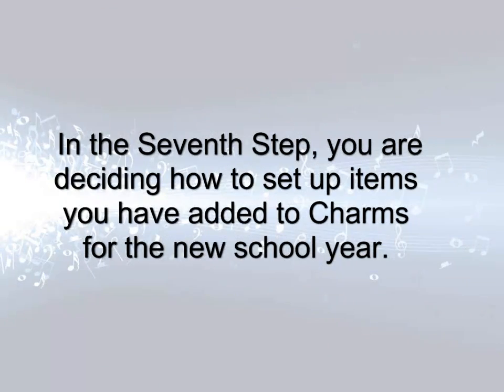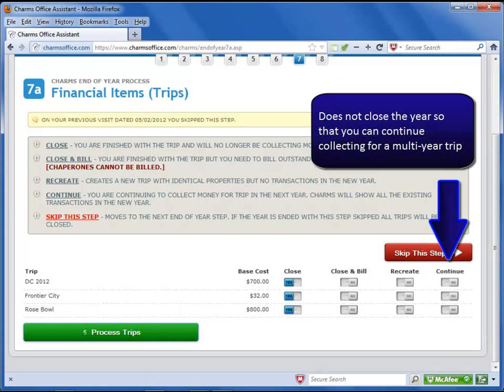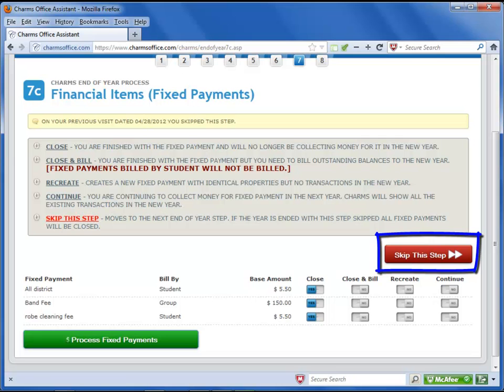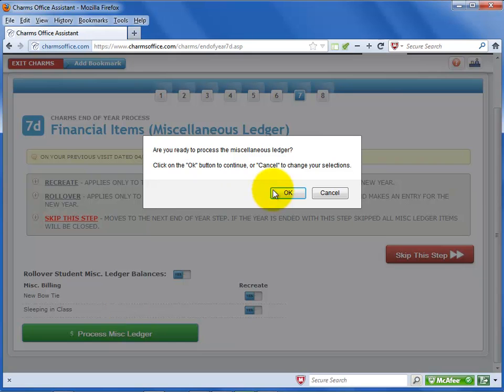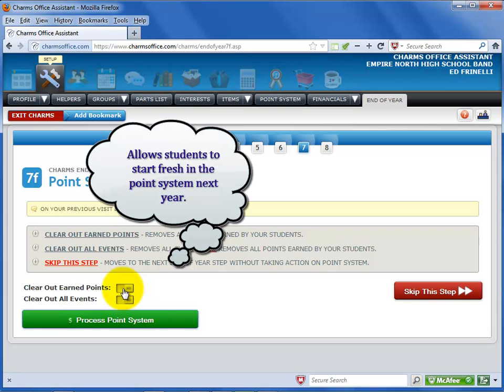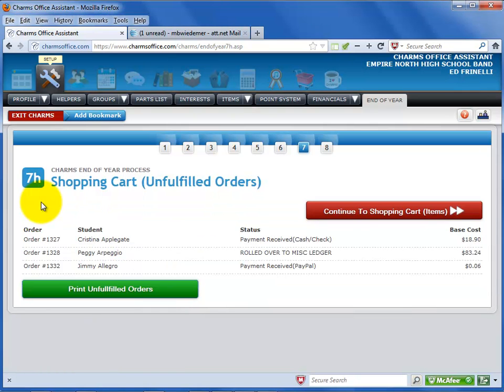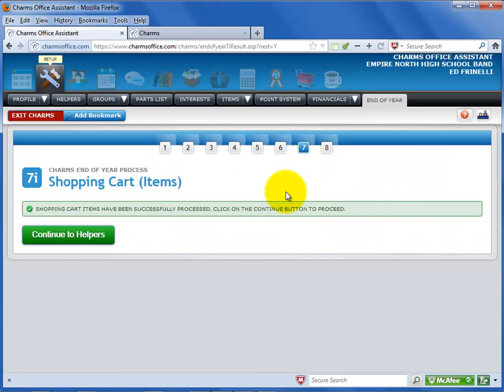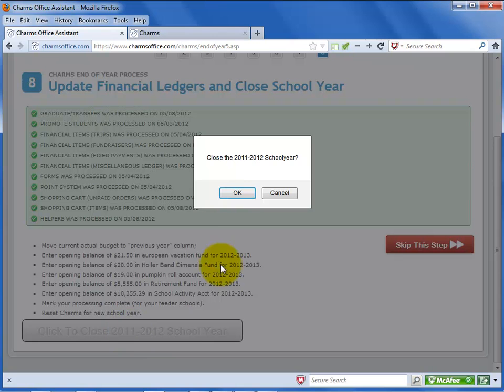EOY Steps 7 and 8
A review of steps 7 and 8 of the Charms End of Year process - closing out financials and ending the school year.